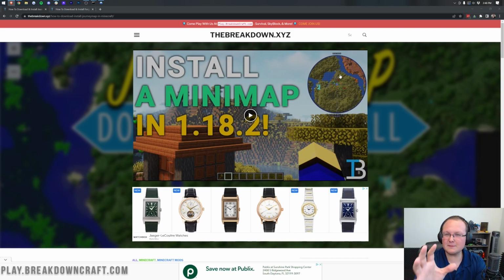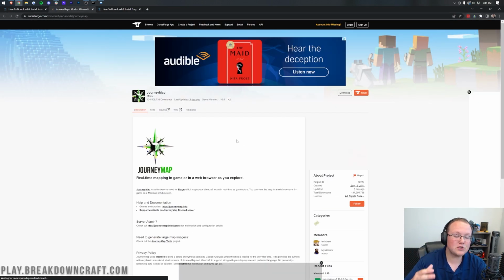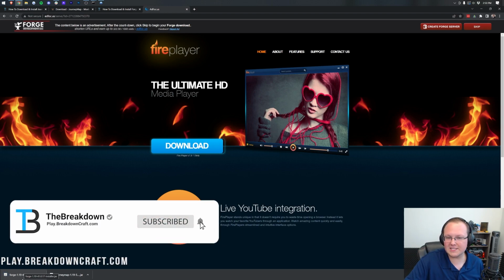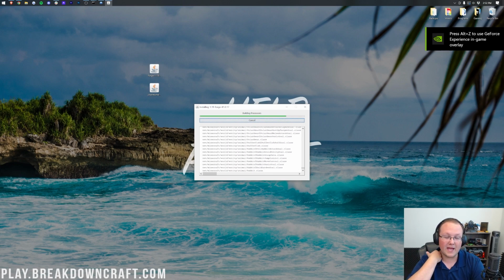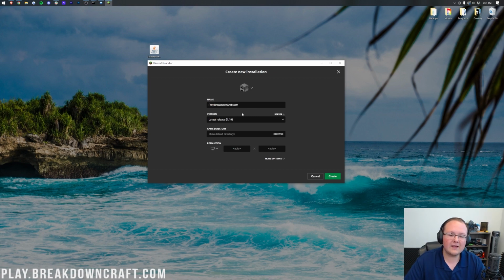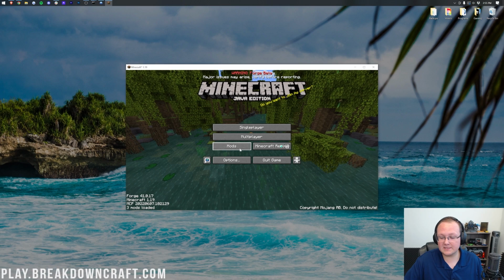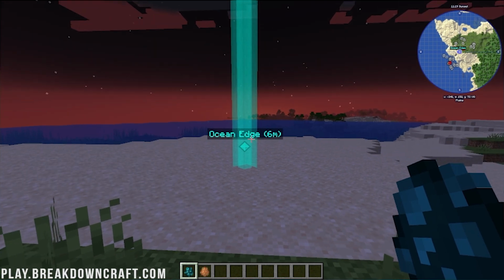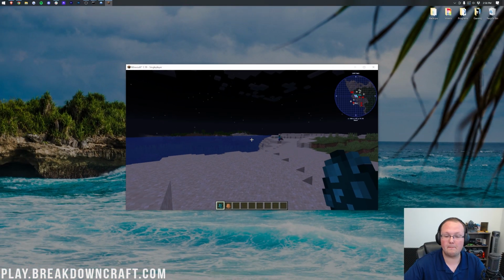How To Install the Minecraft Map Mod in 1.19 (JourneyMap 1.19)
If you want to know how to download and install the Minecraft map mod for 1.19, this is the video for you. We show you exactly how to get JournyMap for Minecraft 1.19. What is JourneyMap? Well, it is a Minecraft map mod that adds a full-size and mini-map to Minecraft 1.19, so without any more delay, here is how to install JourneyMap 1.19 in Minecraft!

Chapters:
0:00 What Is JourneyMap for Minecraft 1.19?
0:51 How To Download the Minecraft Map Mod for 1.19
1:34 How To Download Forge for JourneyMap 1.19
2:40 Organizing Your Forge & Minimal Mod Files
3:01 How To Fix Issues with Forge 1.19
3:35 How To Install Forge 1.19 for JourneyMap
4:07 How To Install the Minecraft Minimap Mod in 1.19
5:56 How To Play Minecraft with the Map Mod
6:43 Showcasing the Journey Map mod in Minecraft 1.19

About this video: This video will show you how to download and install JourneyMap in Minecraft 1.19. This will allow you to have a full-size map in Minecraft 1.19 as well as add a minimap to Minecraft 1.19. Why would you want to get a map in Minecraft? Well, adding a map allows you to do a few things. First, you will be able to get waypoints. This makes returning to locations way easier. Secondly, you can use a minimap to see biomes and entities around you, and lastly, you can use the full-size map to get see your Minecraft world change and evolve over time.

The first step of getting the JournyMap Minecraft map for 1.19 is downloading and install Forge. You can finder complete Minecraft 1.19 Forge tutorial in the description above. It goes over everything from where to download Forge to how to install Forge to how to make sure Forge is working for your Minecraft map mod in 1.19, it covers it all.

Once you have Forge, we can move on to downloading JourneyMap. You can find a link to download the Journey Map mod in the description above. That will take you to our text tutorial for getting Journey Map 1.19. On this page, scroll down and click the yellow ‘Download JourneyMap’ button. You will then be taken to the official Minecraft minimap mod download page. On this page, look at the right-hand side and scroll download the ‘Minecraft 1.19’ section. Then, click the orange download button next to the 1.19 version of Journey Map. Just make sure you keep or save the file that downloads.

With JourneyMap downloaded, we can move on to how to install the Minecraft map mod for 1.19. Do this by opening up the Minecraft Launcher. Then, click ‘installation’ at the top. Hover over the Forge installation and click the folder that appears. Your .minecraft folder will open. In this folder, you should have a mods folder. If you don’t, simply create one.

Finally, to install Journey Map in Minecraft 1.19, drag-and-drop the JourneyMap file you downloaded into this mods folder. You have now added a minimap to Minecraft 1.19!

You aren’t complete finished yet though. You still need to open up Minecraft with Forge by going back to the Minecraft launcher, clicking installations, hovering over Forge and click the green play button that appears. Click the green play button on the next screen, and Minecraft 1.19 will open up with a map mod.

Congrats! You now know how to download and install JourneyMap in Minecraft 1.19. If you have any questions about how to get he Minecraft map mod, let us know in the comments will try you help you out. It really helps us out, and it means a ton to me. Thanks in advance!